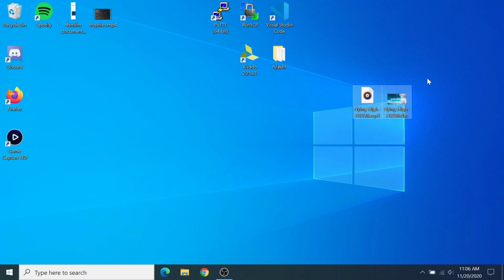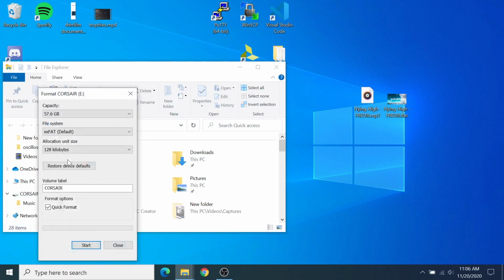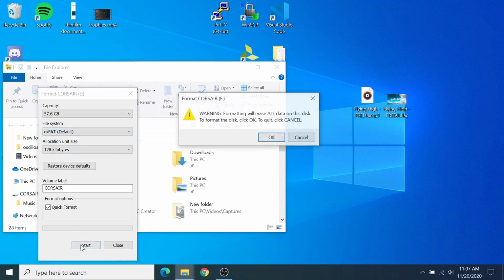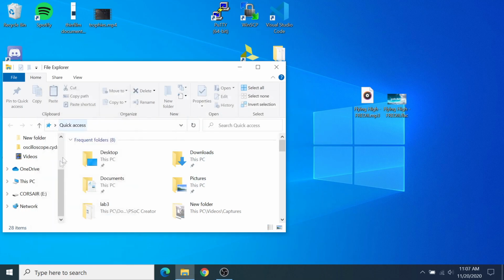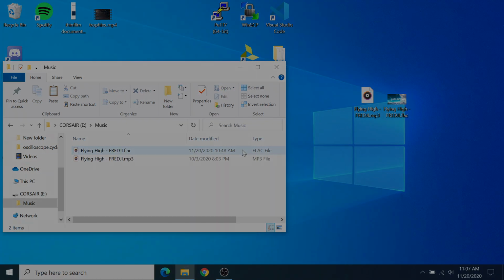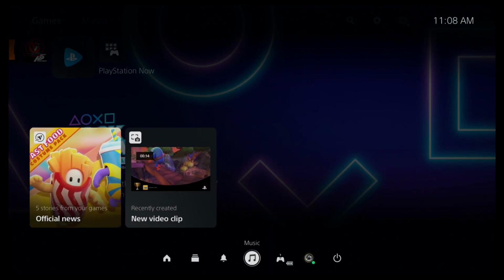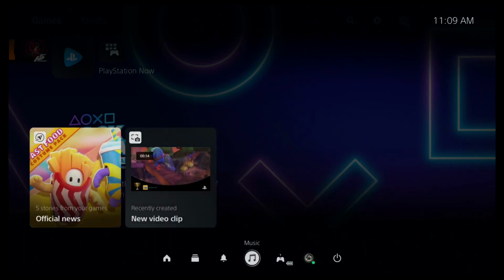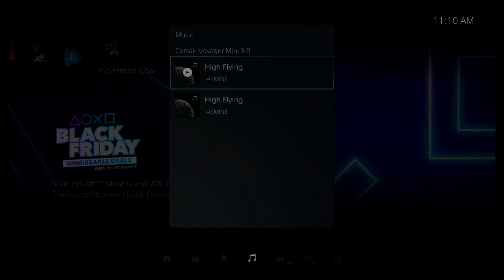How to Play Music With a USB on PS5 (Full Tutorial)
If you're having trouble playing songs, make sure you have HDCP enabled in settings. Go to Settings - System - HDMI - Enable HDCP. This is what I'm referring to when I mention my capture device is blocking music playback, since it requires me to disable HDCP.

Just like on the PS4, you can play your own music files on the PS5 using a flash drive. The supported formats at the moment are MP3 and FLAC. You can also create folders within the Music folder if you want to create different playlists.

For other PS5 tutorials and tips, feel free to check out this playlist